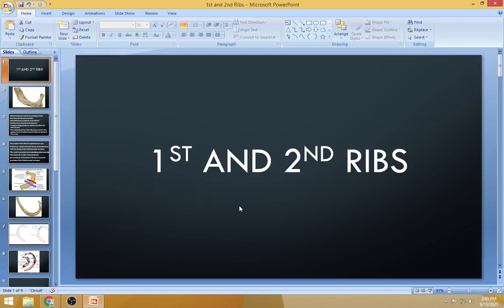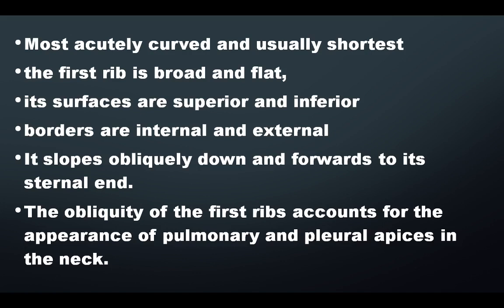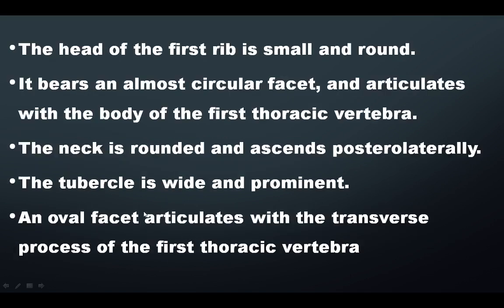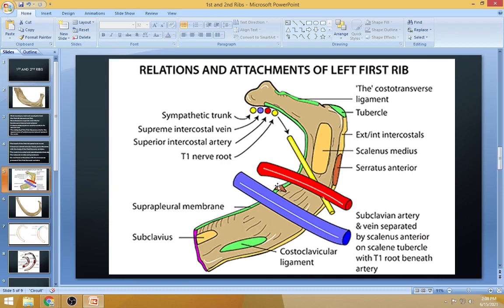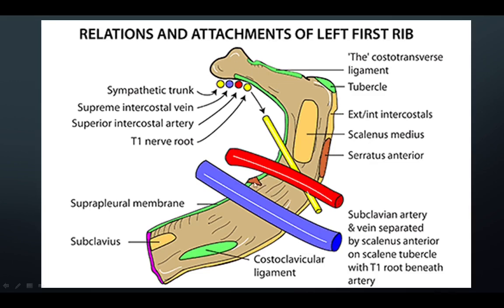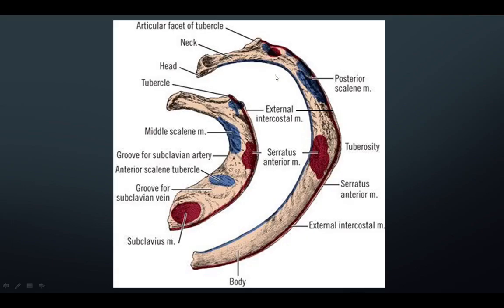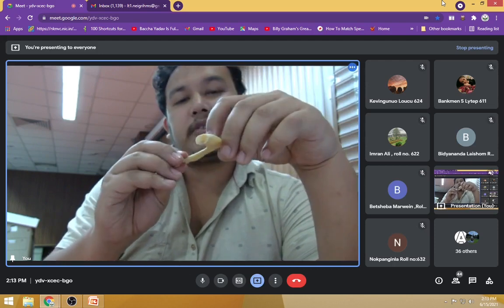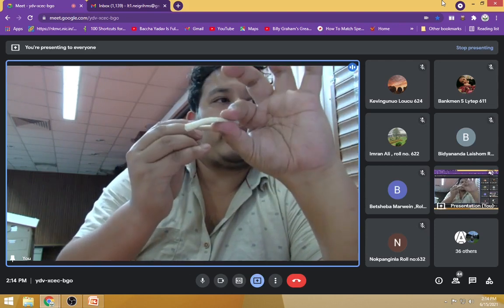1st and 2nd RIBS, Dr.Sudipta Baruah, Anatomy, NEIGRIMS, Shillong